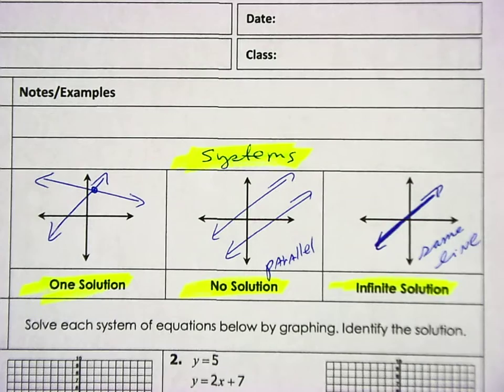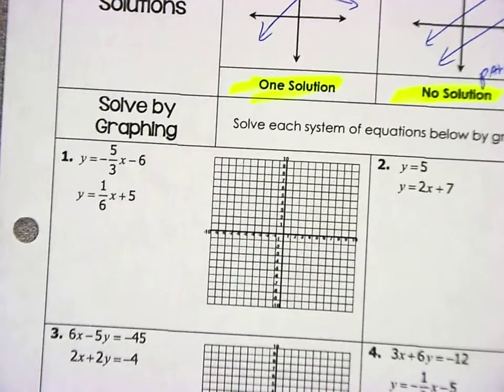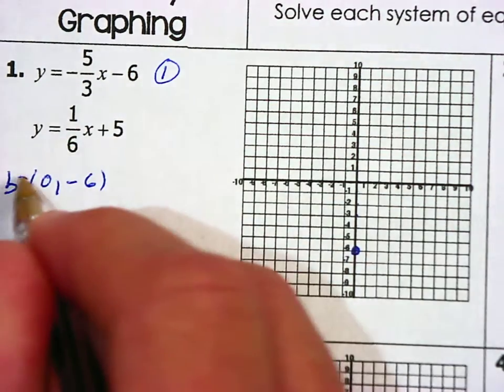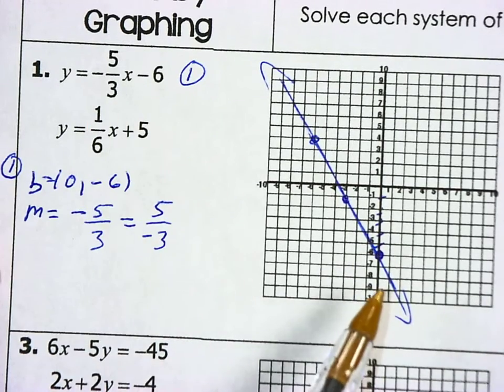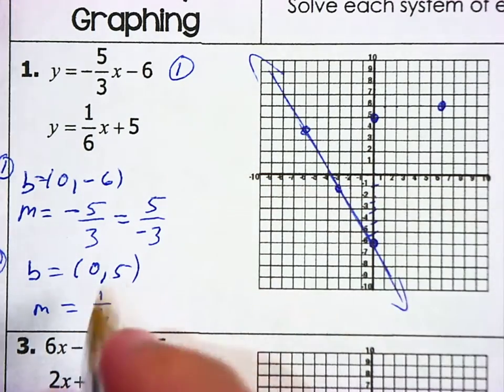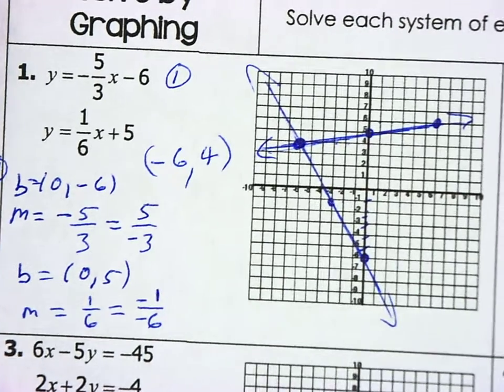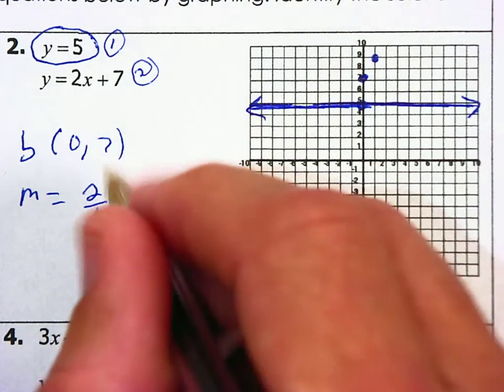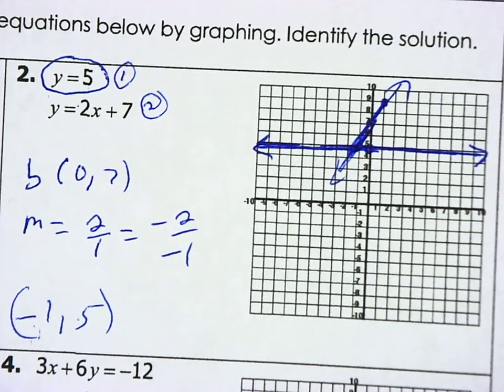AIIV13 1 Graphing Systems